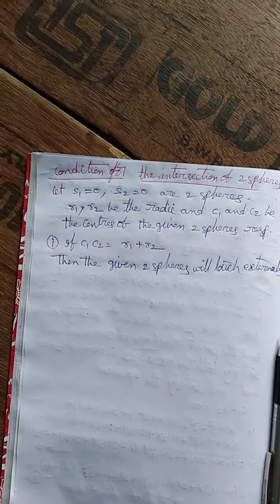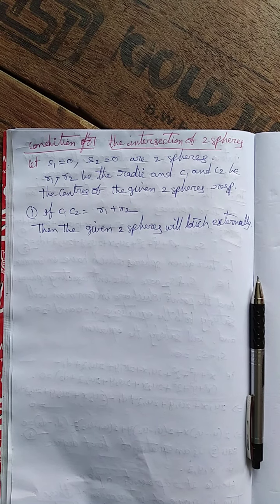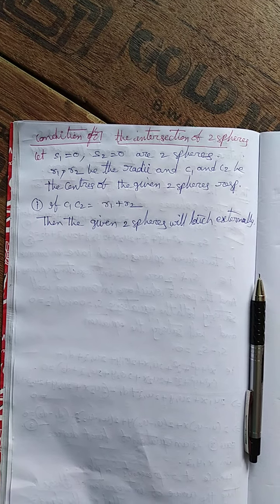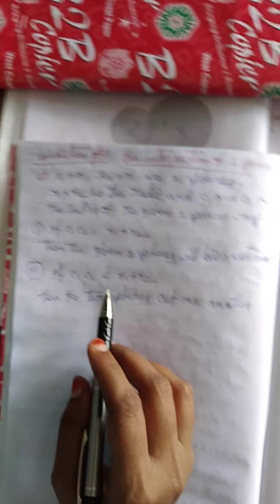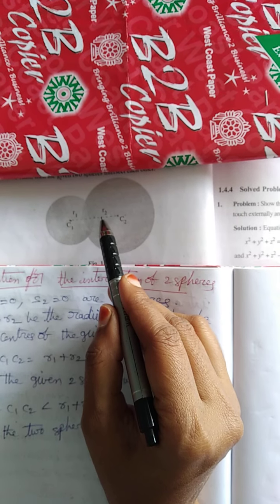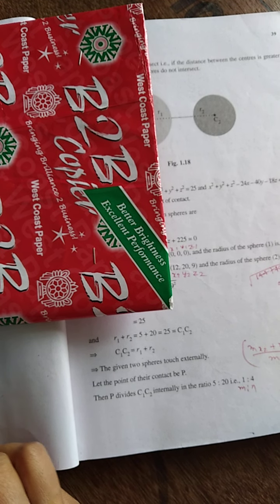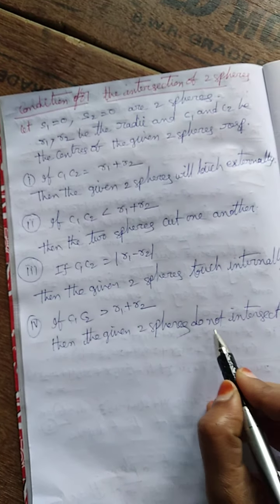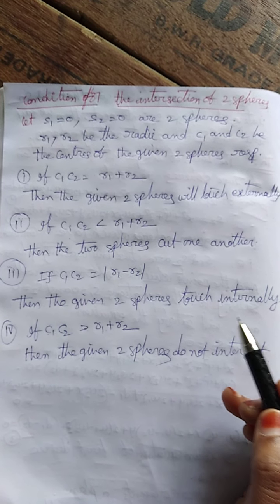Condition for the intersection of 2 spheres